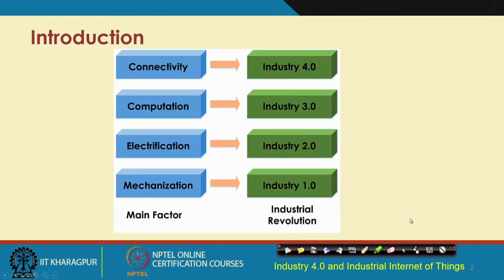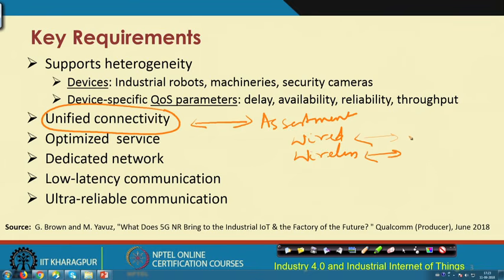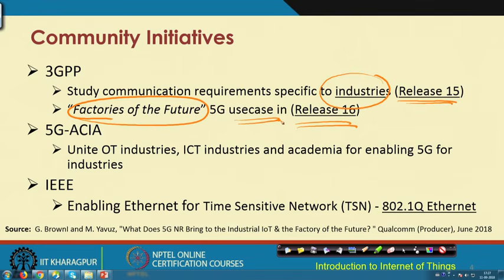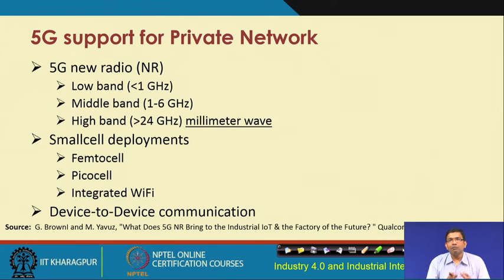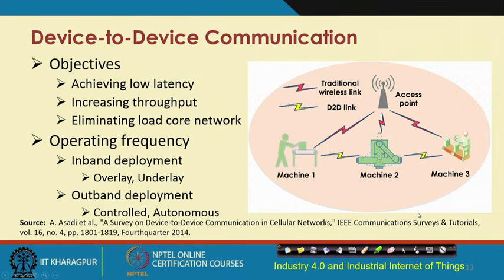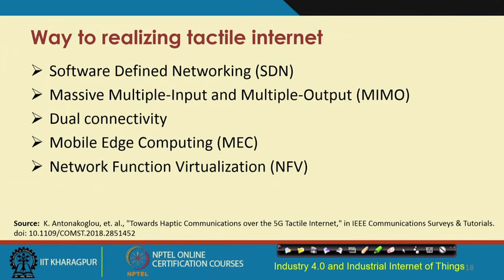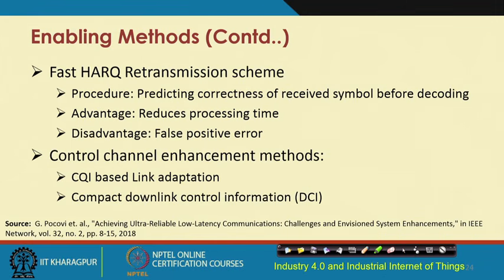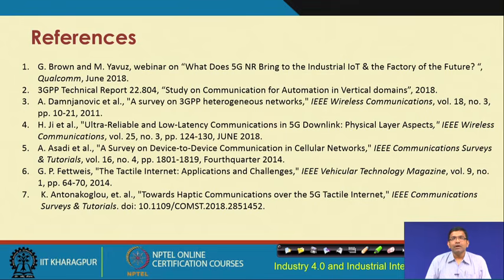Lecture 30 : Key Enablers of Industrial IoT: Connectivity-Part 3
Key requirements of connectivity, 5G support, small cell deployment, tactile internet and device-to-device communication.

 To access the translated content:
1. The translated content of this course is available in regional languages.
 2. Regional language subtitles available for this course
 To watch the subtitles in regional languages:
 1. Click on the lecture under Course Details.
 2. Play the video.
 3. Now click on the Settings icon and a list of features will display
 4. From that select the option Subtitles/CC.
 5. Now select the Language from the available languages to read the subtitle in the regional language.